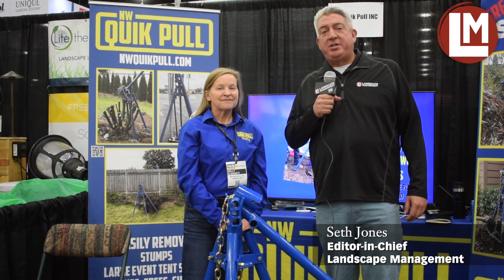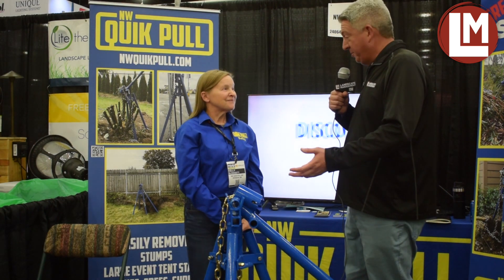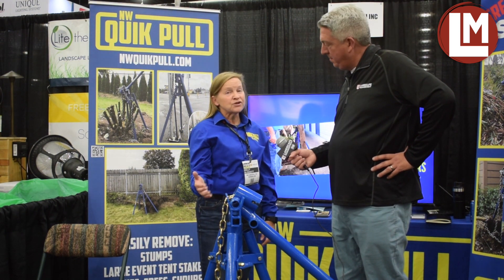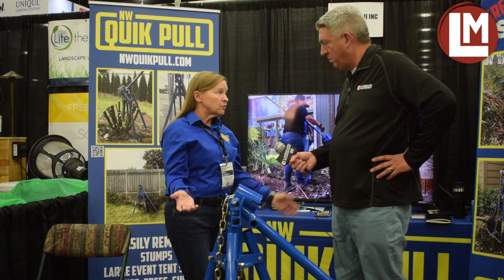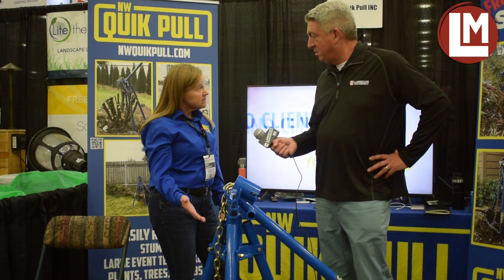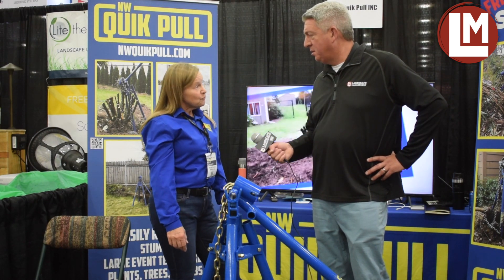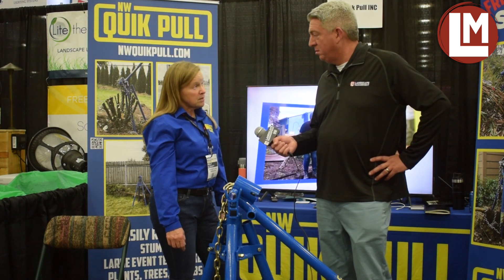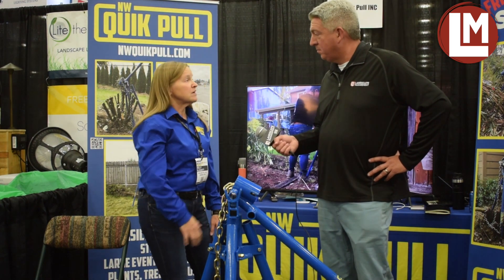Learn more about the NW Quik pull landscaping tool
Seth Jones gets the inside scoop from Kelly Sloggett, owner of NW Quik Pull, on the tool that allows users an easier tool to remove fence posts. Sloggett explains how the tool can also make the removal of small trees, shrubs and bushes easier.